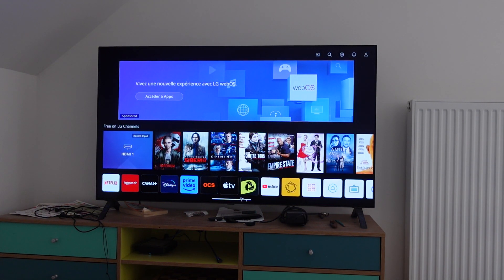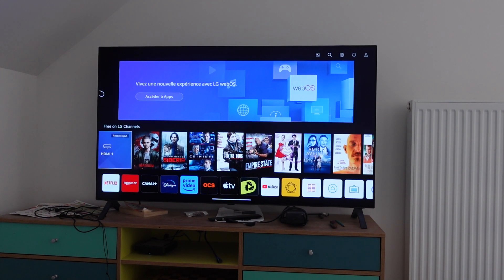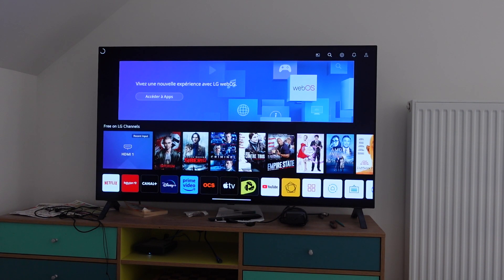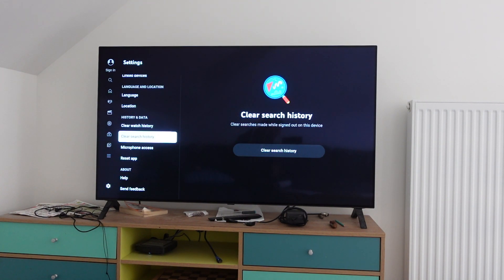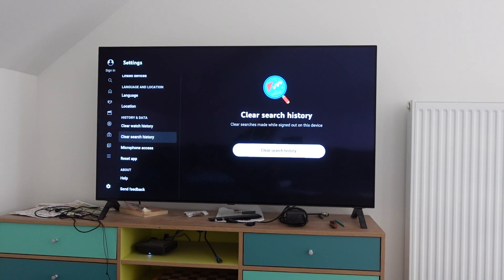Delete Youtube History on TV APP Search and Watch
If you are on the YouTube app Smart TV and you are trying to clear your YouTube search and watch history, this video will show you how.